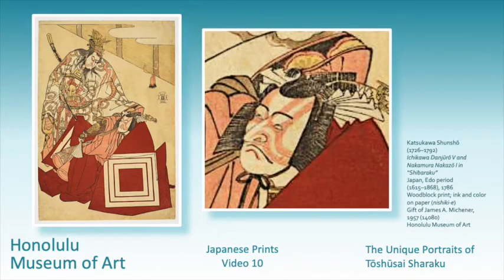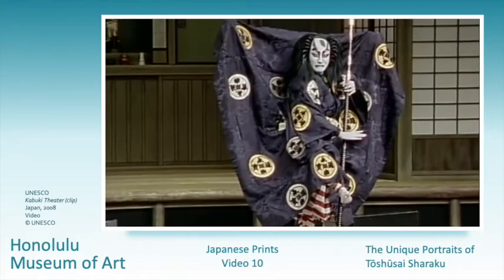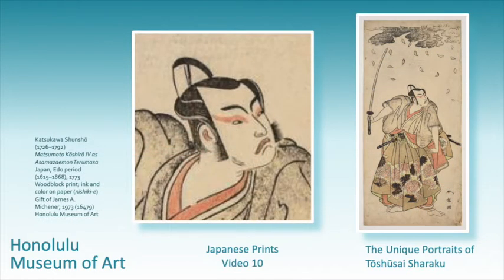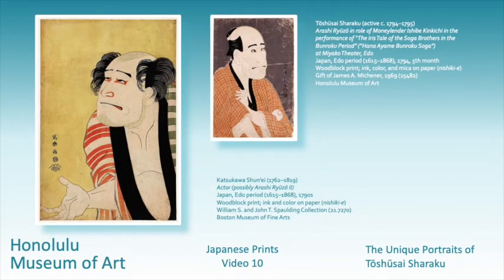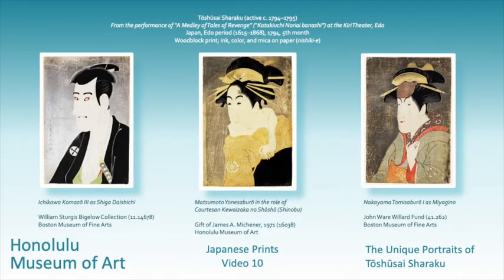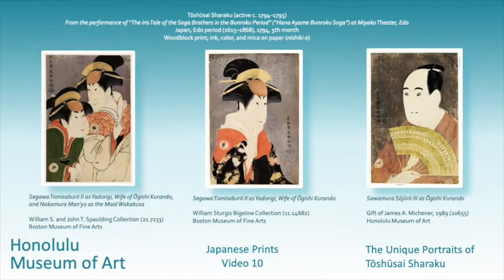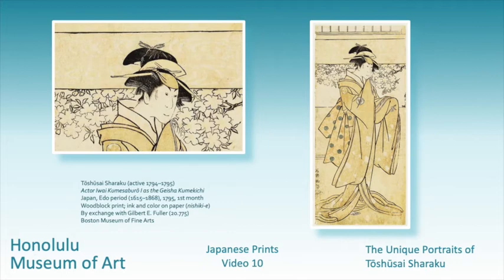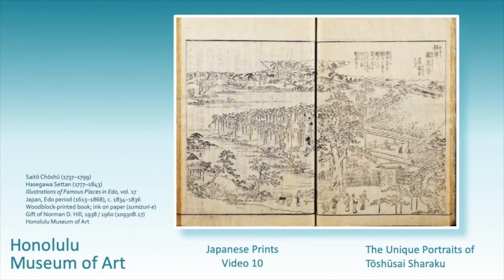10. The Unique Portraits of Tōshūsai Sharaku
This is the tenth in a series of videos discussing the history of Japanese woodblock printing and the collection of Japanese works on paper at the Honolulu Museum of Art. @honolulumuseum